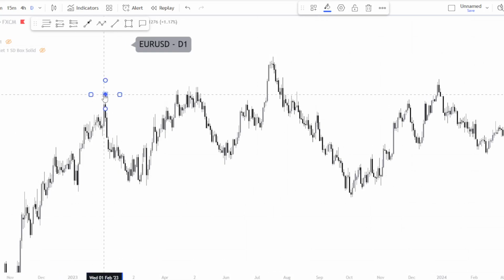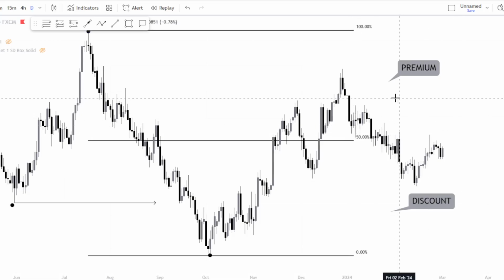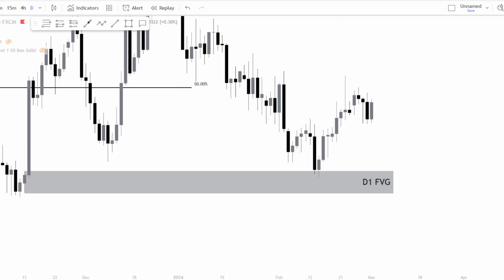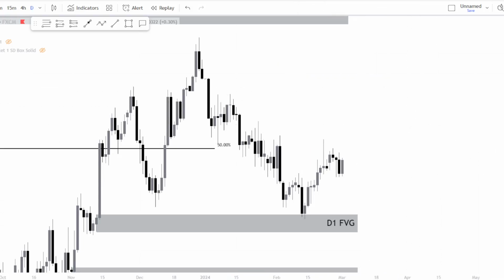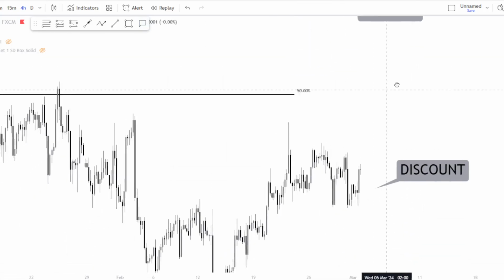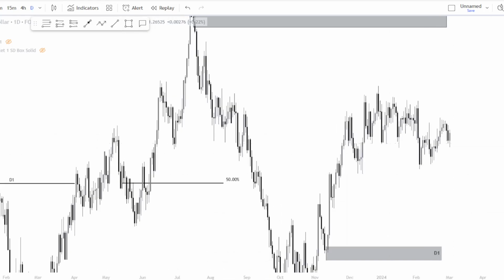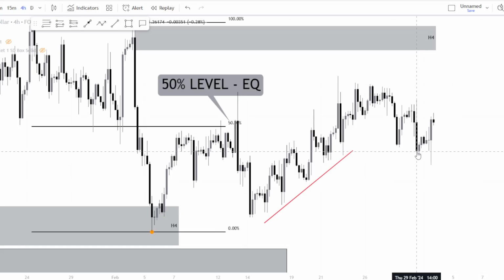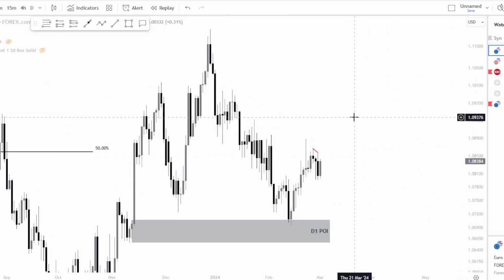EURUSD & GBPUSD - LIQUID FX Outlooks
if you trade these pairs, or any pairs, this video is the one to help you analyse the markets like a pro: easy to understand, ICT hacks to help you find your direction in the markets